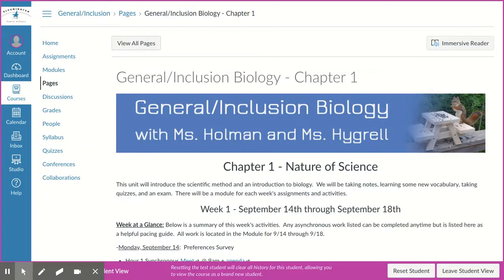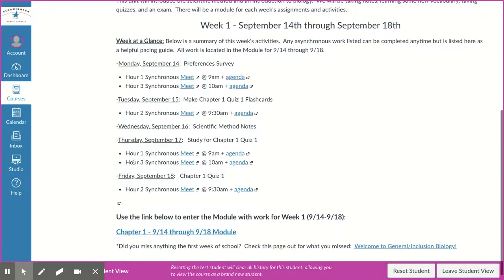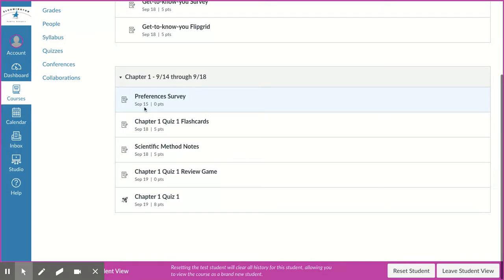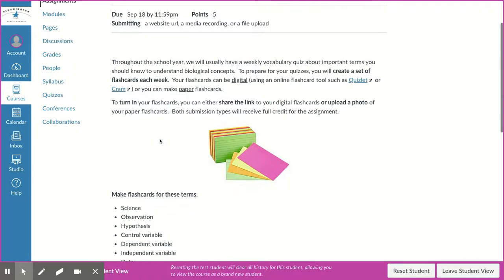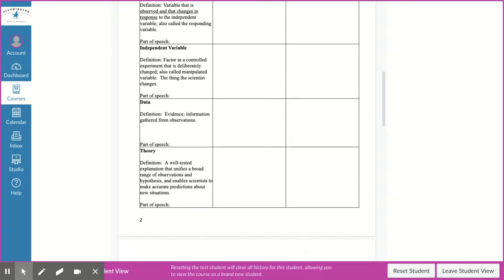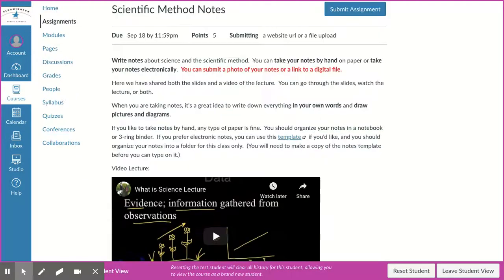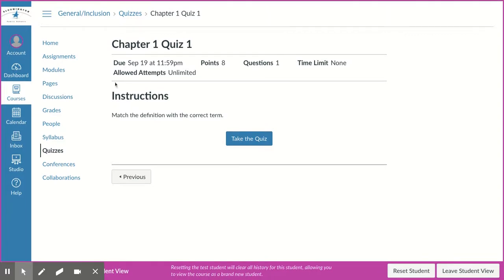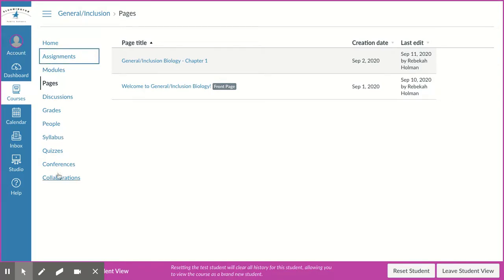General/Inclusion Biology - Chapter 1 Week 1 Overview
Tour the Chapter 1 Week 1 Page and become familiar with the assignments.